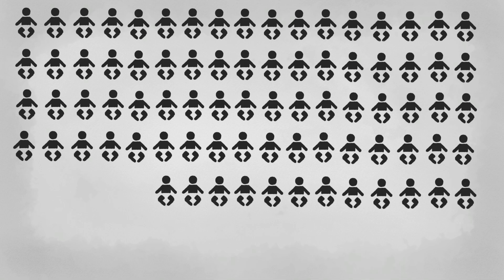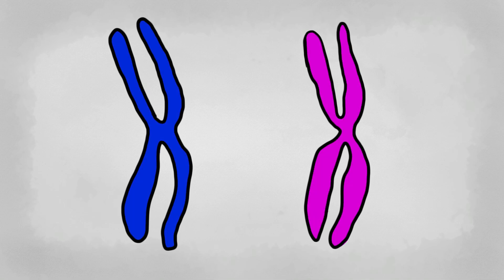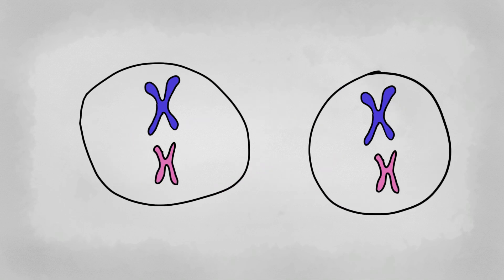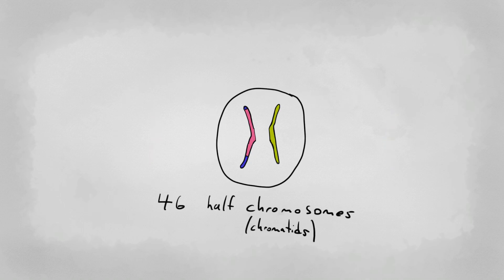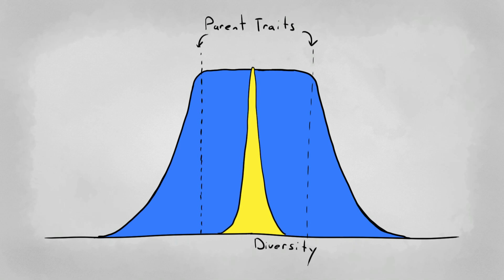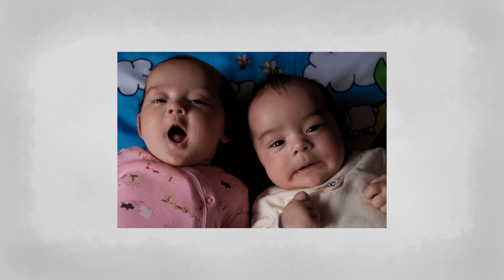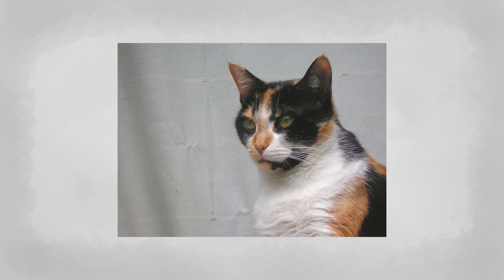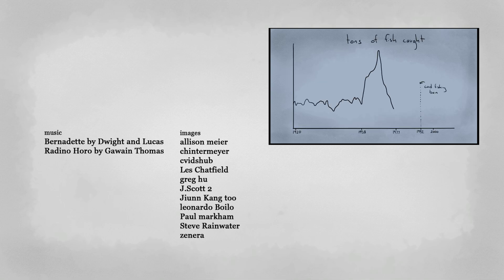What's the difference between identical and fraternal twins?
Identical twins are basically clones, made from the same sperm and egg due to the splitting of a zygote.  They typically portray different phenotypes and are distinguishable though.
Fraternal twins are like any other siblings from different sperms and eggs but born at the same time due to both ovaries releasing eggs at the same time.

Link Dump
Footage of Mitosis